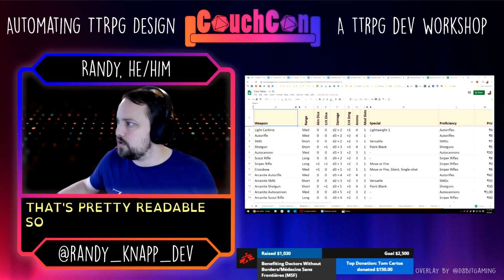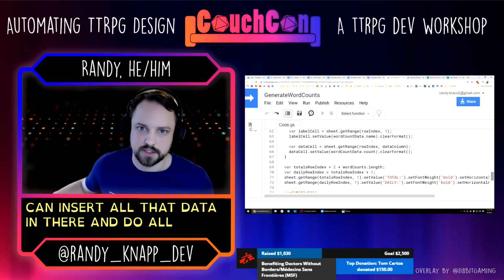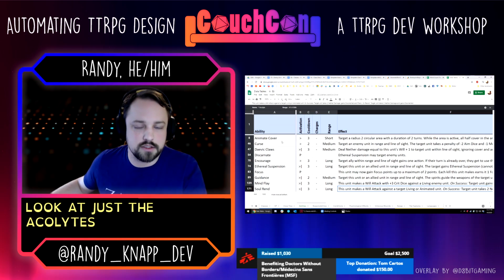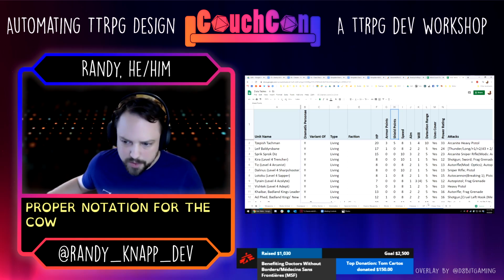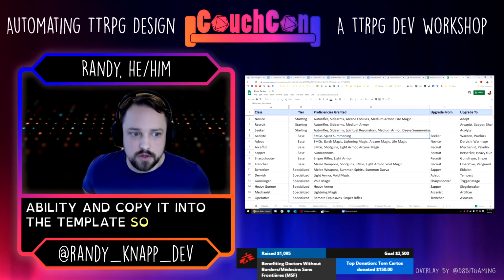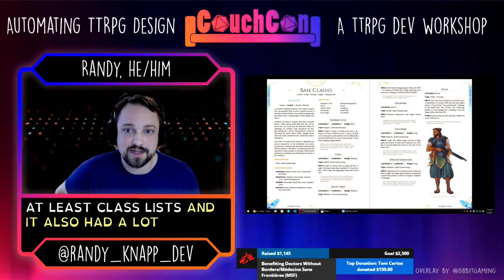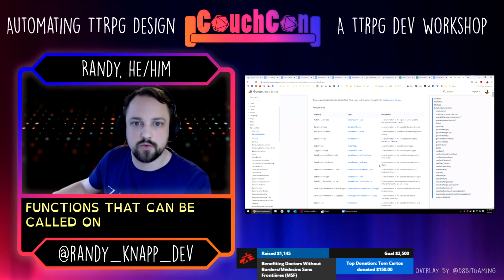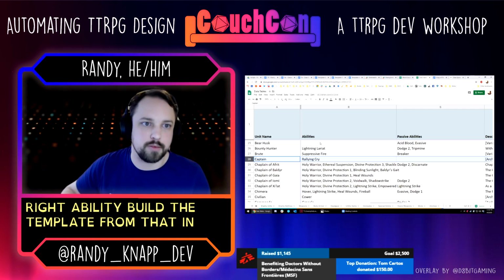CouchCon Charity Panel- "Automating TTRPG Design"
Recorded live with Randy Knapp (designer of ZAFIR: Tactical RPG) on April 5, 2020 as part of the Chromatic Chimera's CouchCon!

Couch Con was held April 4-5, 2020 to raise funds for Doctors without Borders during the COVID-19 Pandemic. We raised over $1400 USD!